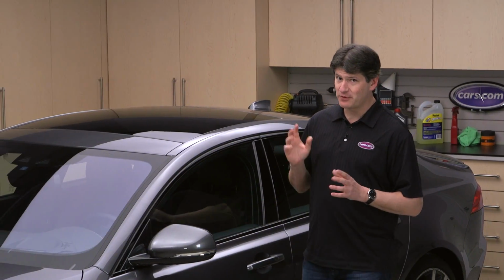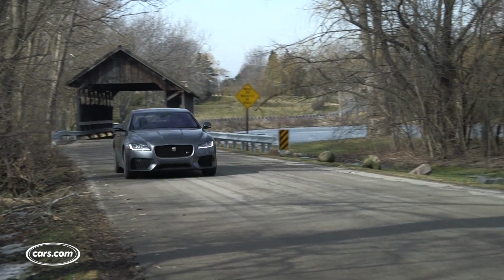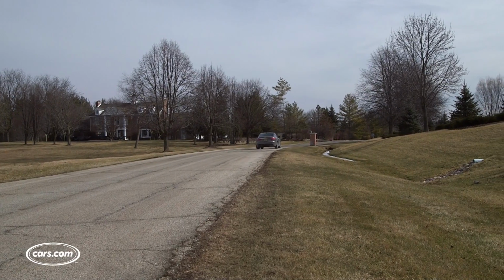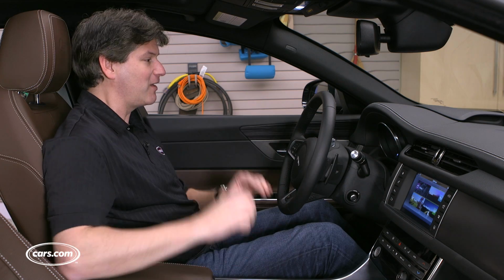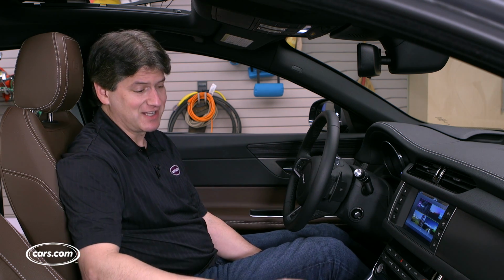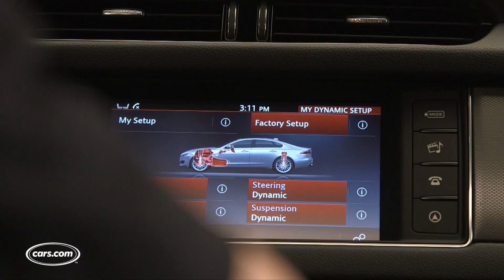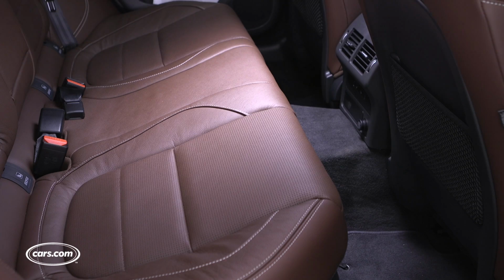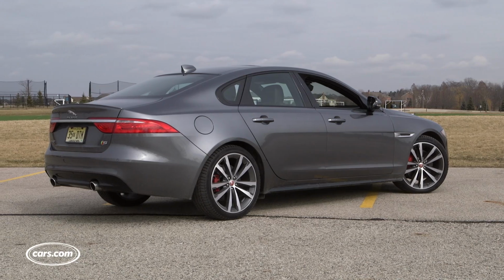2016 Jaguar XF S Review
Jaguar redesigned its midsize sedan for 2016, the first major update since the car's inception for model-year 2009. The new XF's exterior styling is only mildly updated, but there's more interior room this year. We checked out the 2016 XF S. Watch the video for more.

Like what you see? Follow cars.com!